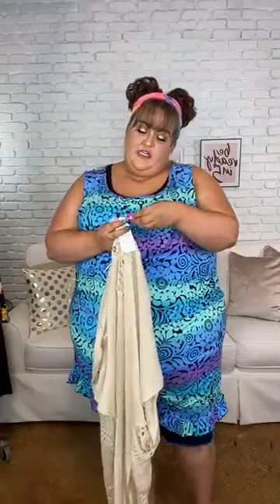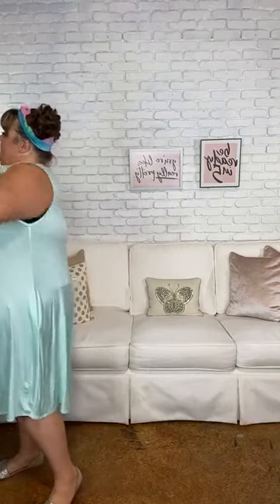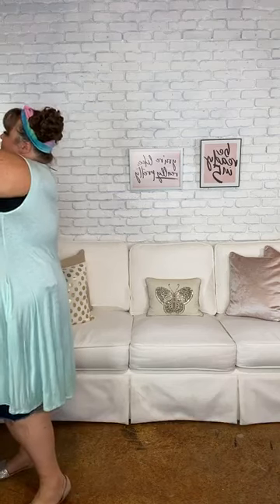Plus Size Clothing 1X 2X 3X 4X 5X 6X Extended Try On With Megan